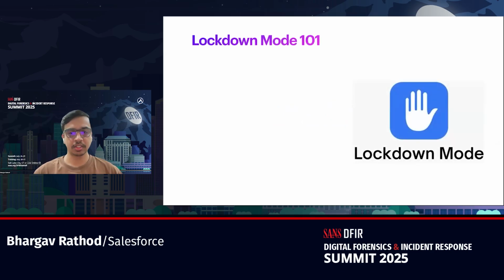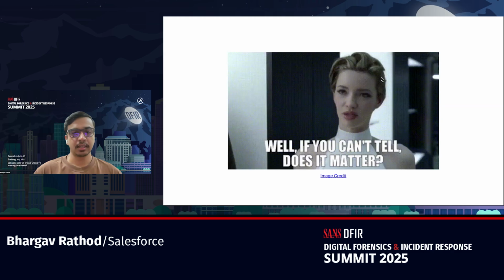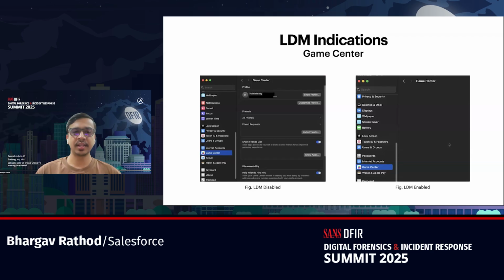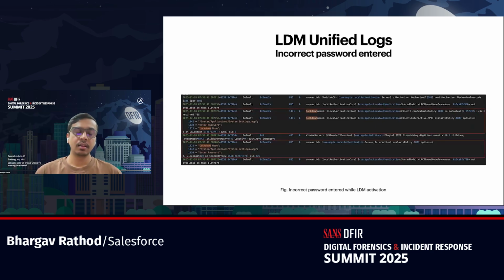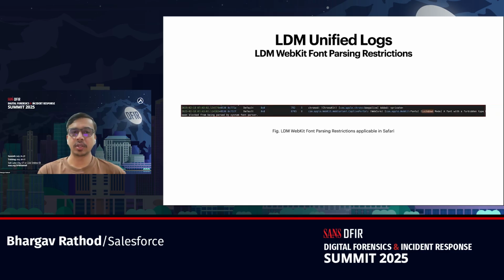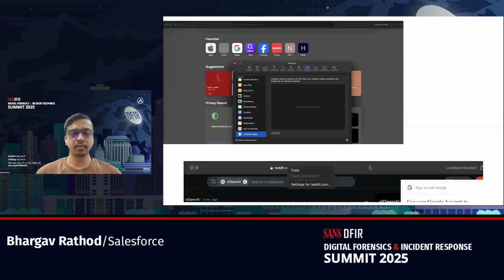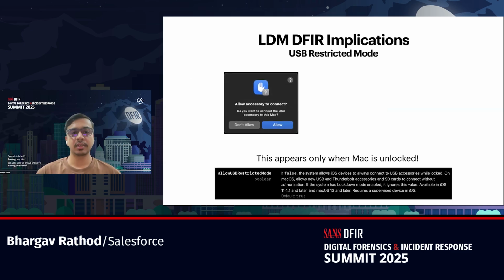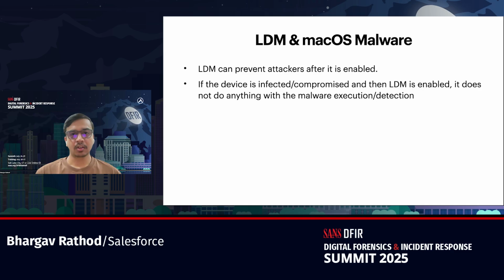macOS Lockdown Mode: A DFIR Odyssey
🎙️ Bhargav Rathod, Security Analyst, Salesforce
📍 Presented at SANS DFIR Summit 2025

With increasing cyber threats, Apple introduced a robust security feature known as ""Lockdown Mode."" This session delves into the intricacies of Lockdown Mode, exploring its purpose and evolution.

Initially designed to shield users from potential cyber threats, Lockdown Mode introduces a new layer of security by restricting certain functionalities on the Apple OS like iOS, macOS, watchOS, and iPadOS.

Participants will gain insights into the operational changes when Lockdown Mode is activated on macOS, including what functionalities are restricted. Due to restrictions imposed on macOS, this raises intriguing questions from a DFIR perspective and how it changes traditional digital forensics.
In this session, DFIR examiners will uncover the subtle yet significant artifacts generated, system log modifications, detection of LDM, and the implications for digital forensics and incident response (DFIR). We will delve into how this mode impacts user accounts and accessibility, altering the dynamics between security and user experience.

Additionally, participants will explore the potential challenges and solutions for navigating these changes effectively. The session aims to equip digital forensics professionals with essential insights and skills to adapt to the evolving cybersecurity landscape.

Key takeaways:
- Lockdown Mode Restrictions: LDM imposes security measures to reduce the attack surface of the device. Attendees will gain insight into what restrictions are actually implemented.
- Lockdown Mode Forensic Arefacts: When LDM is enabled, it generates specific forensic artefacts including logs which are crucial during forensic investigations. Demonstration of these artefacts is done for DFIR examiner awareness & its impact during investigation.
- DFIR Implications of Lockdown Mode: LDM alters traditional DFIR techniques by restricting access to data and macOS functionalities. The attendees will gain a comprehensive insight into how to deal with LDM in Incident Response and Post-mortem Forensics.